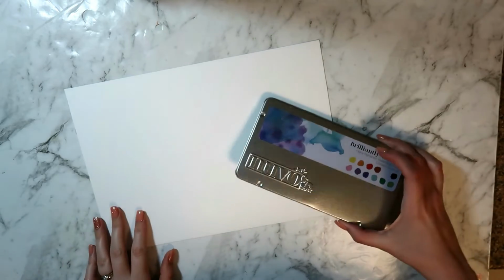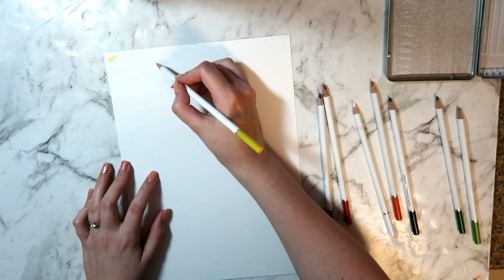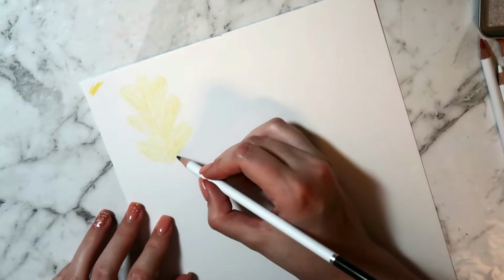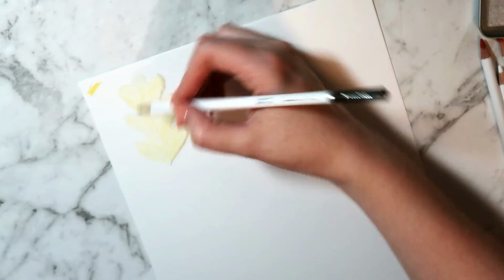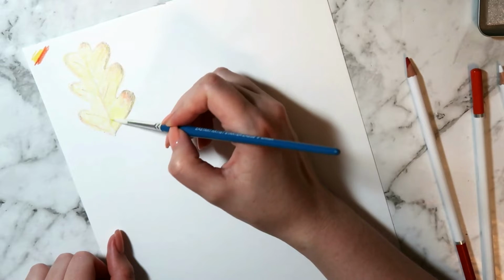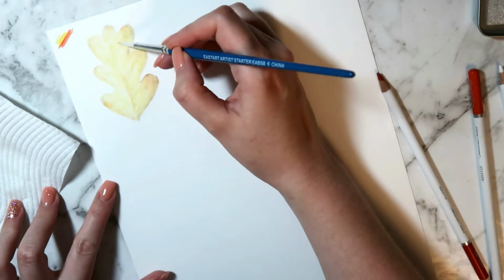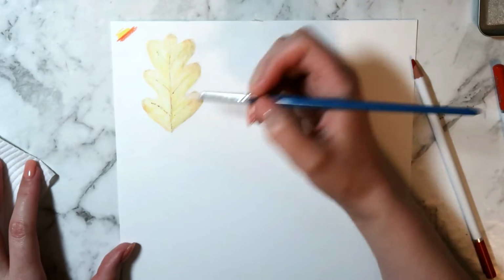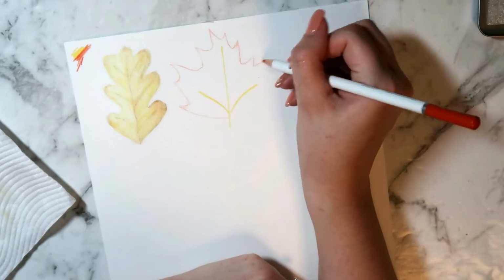Easy Autumn Leaves with Nuvo Watercolour Pencils | The Traveler’s Notebook Online | Nov 2018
I hope you enjoy watching this little demo!  Drop me a comment to say hello ^_^  Happy creating!
Danni xx

These products were sent to me as part of The Traveler’s Notebook Online Design Team for my consideration and demonstration videos.  All opinions are my own.